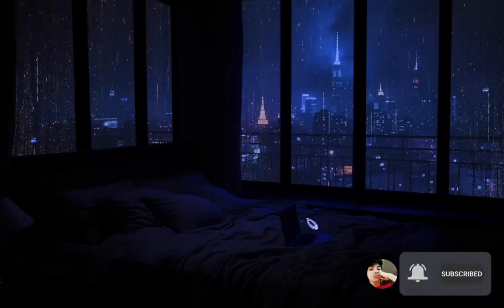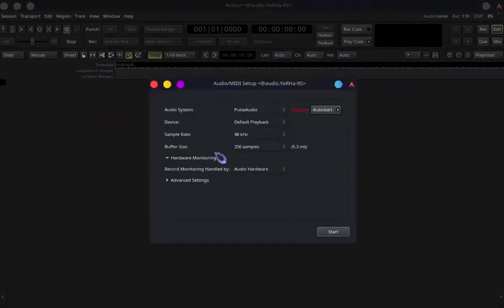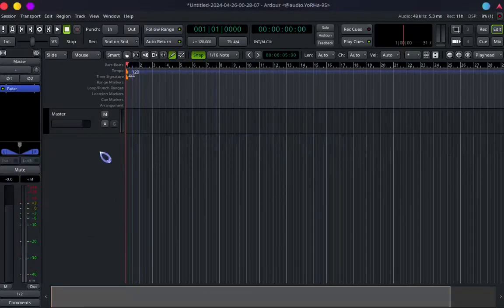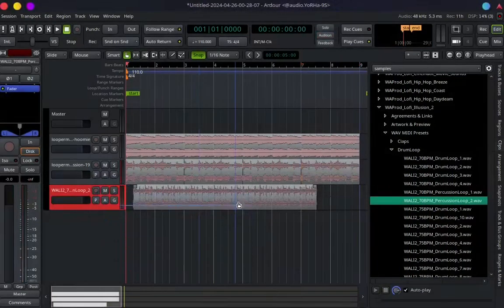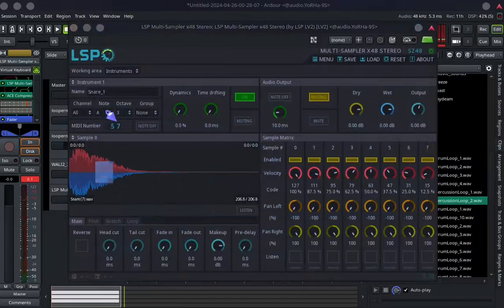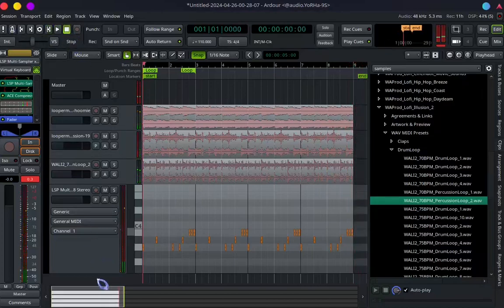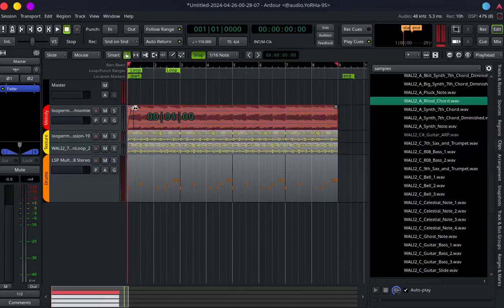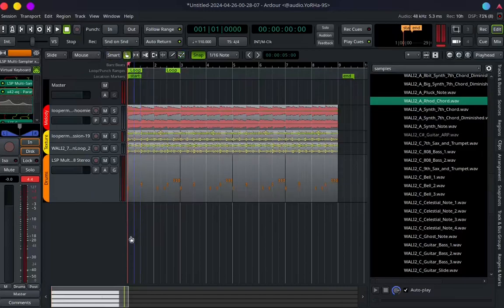Ardour - Basics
How to create a basic song in Ardour from the perspective of a new producer or somebody coming from FL Studio or Ableton.

We will be using LV2-based plugins that will work best on Linux. Plugins may vary on Windows or MacOS machines, but the basic ideas still apply (you'll want a multi-sampler, a sampler, and a good set of post processing plugins).

This tutorial assumes you have Ardour and the LV2 plugins already installed.

Capturing MIDI and microphone/guitar input will come in a later tutorial.

VST plugin usage on Linux (as well as plugin discovery) will come in a later tutorial.

Note: I am using Ardour from an Arch Linux podman/docker container (created using Distrobox) on my Steam Deck. If you are using an OS with an immutable, read-only system (e.g. SteamOS or Fedora Silverblue/Kionite), this is a great way to do things. I will probably make a tutorial on this kind of setup as well.

If on Arch Linux, just run `sudo pacman -S ardour lv2-plugins` to install everything.

_____ Recommended Plugins _____
*Note: all come in lv2-plugins package group*

_____ Chapters _____
Intro 0:00
Software Used 0:15
Example Project 4:00
Creating New Sessions 5:15
Adding Audio Clips/Samples 11:30
Manipulating Audio Clips/Samples 13:48
Basic Mixing 16:50
Looping in the Editor 17:25
Adding Drum Samples with a Multi-sampler 19:03
Using the Piano Roll 23:06
Project Organization 27:09
Using a Sample as an Instrument 30:06
Basic Fading 32:12
Adding Post Processing Effects 32:42
Equalizers 34:51
Automation 36:27
Outro 38:08